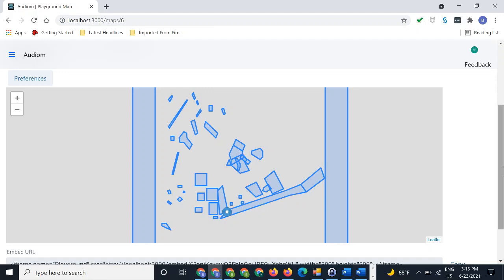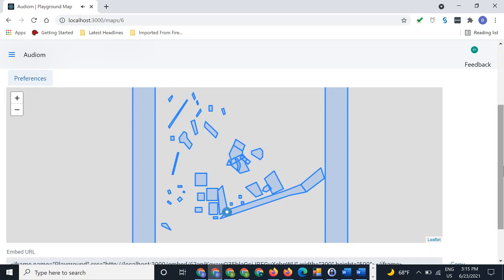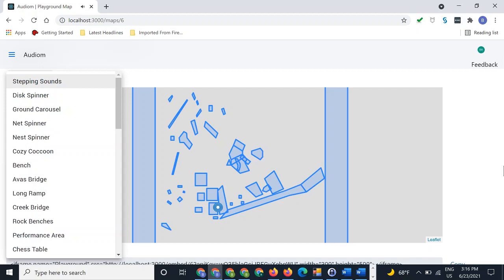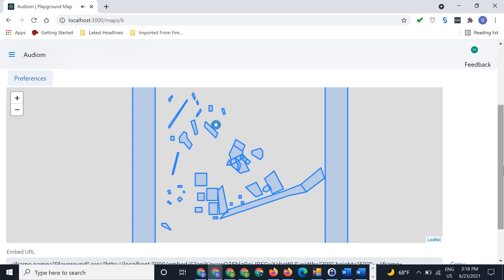Audiom Playground Map Defined Space Demo June 2021